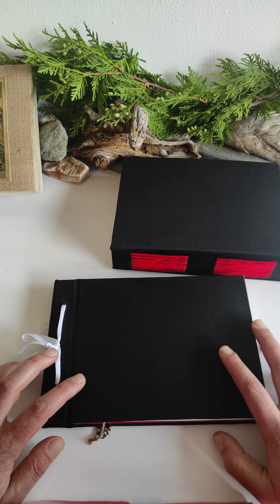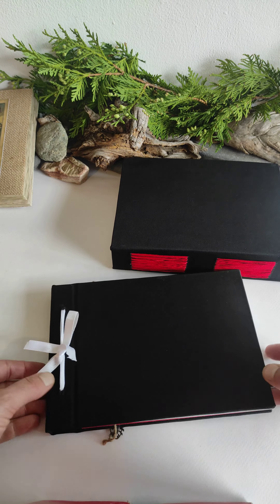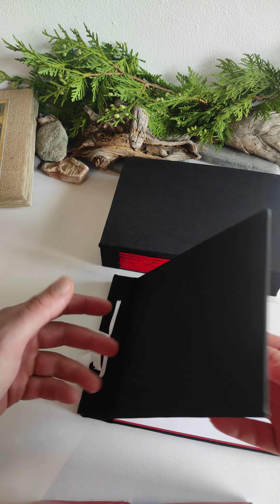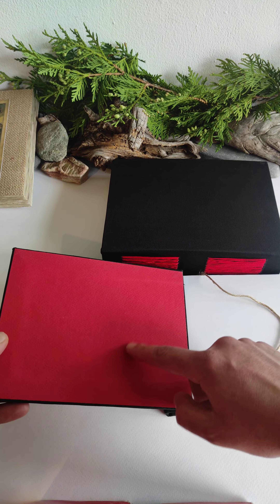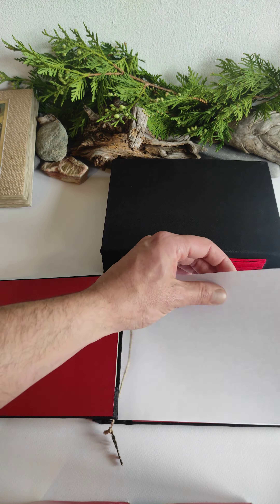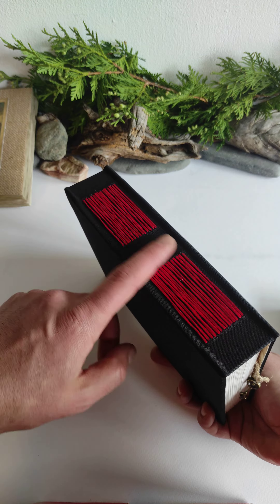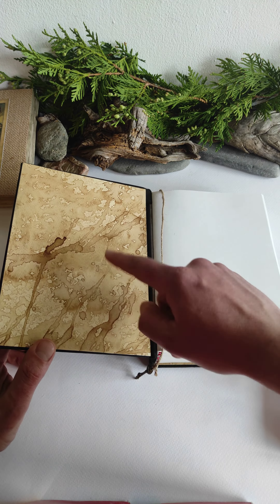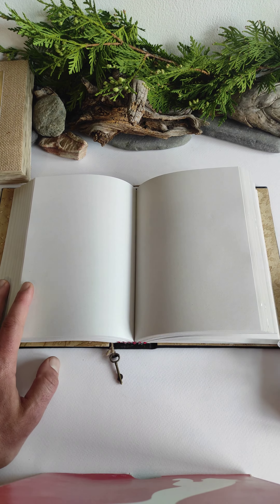Handmade black fabric travel journal and a refillable sketchbook- eco-friendly materials- Part 1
In the video, I show you a handmade black fabric travel journal and a refillable sketchbook with eco-friendly materials.

I sell handmade crafts and original arts and prints on my ExiArts website.

1. The first blank book in the videos is the sketchbook that is with black linen fabric and is refillable with satin ribbon binding that you can personalize if you order it from my website. Its page sheets are with a 54 lbs. ( 80 gsm. ) thickness and they are 100% recycled papers. These paper sheets do not bleed through ink pens.

2. The second blank book is with long-stitch binding that can be personalized in 23 different colors. Its pages are again with a 54 lbs. ( 80 gsm. ) thickness and they are 100% recycled papers. These paper sheets do not bleed through ink pens.

3. Did you know that with ExiArts you can personalize or customize your product?
Personalize various crafts and art prints with:
1. Sizes- choose many sizes for each craft or art.
2. Colors- bookbinding cords, inside covers, and others.
3. Number of pages- for all blank books: from 50 to 1000!
4. Bookmark variations-satin ribbon, twine cord with a metal key on the end.
5. Custom wording on your crafts- names, dates, wishes, quotes, and others.

4. Plant a tree with your order on our website!

With each order, you make on ExiArts website you will help to plant a tree! We will donate a sum from your purchase to plant one tree with the Bulgarian Foundation 77. We will leave a monthly report for the donated money in our Monthly Report blog section on the website. Order for $200 or more and plant 10 trees. Purchase more than $400 in goodies to plant a record 20 trees!

Hristo Hvoynev
ExiArts
2021